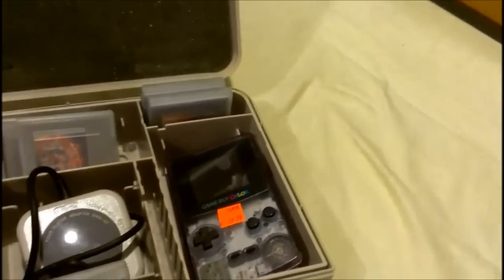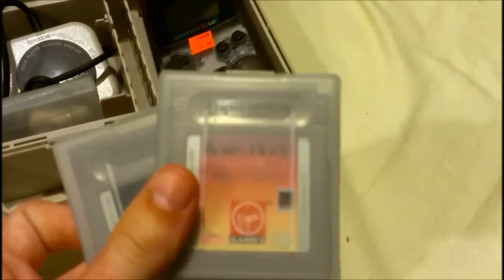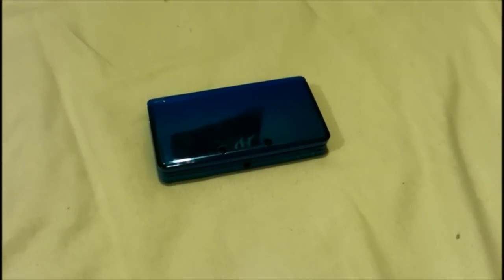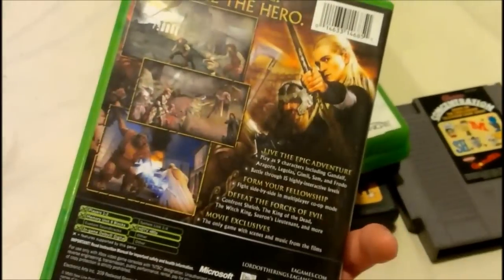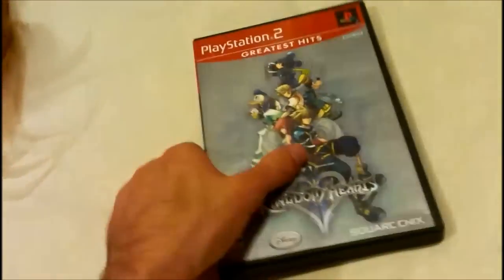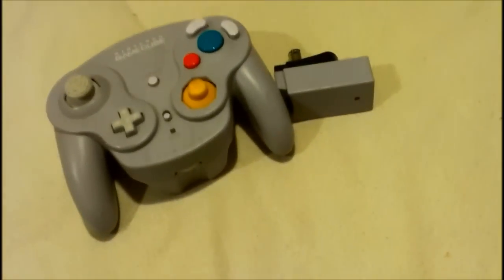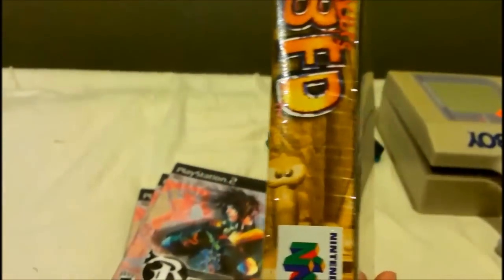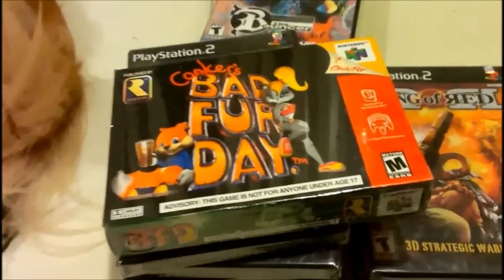Video Game Finds 9 - One Hell of a Bad Fur Day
The Gaming Gods smile upon me with some sweet sealed games